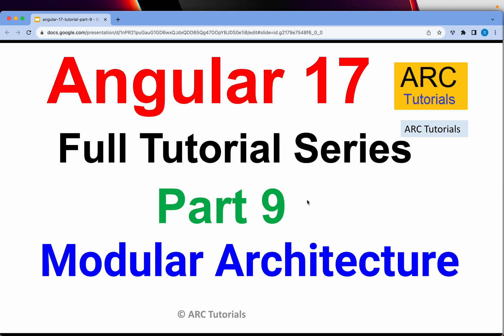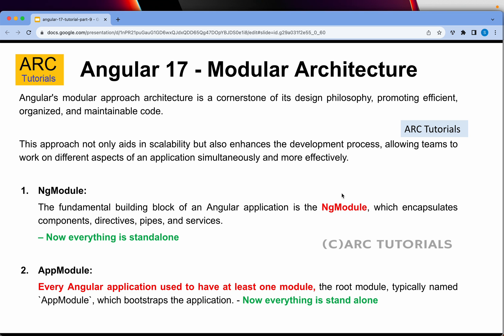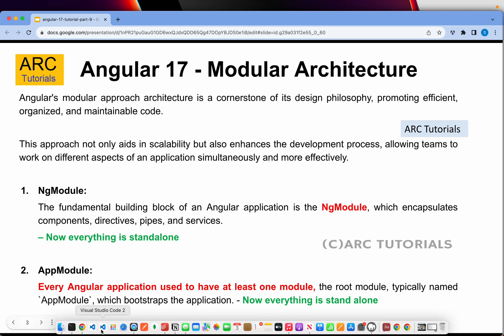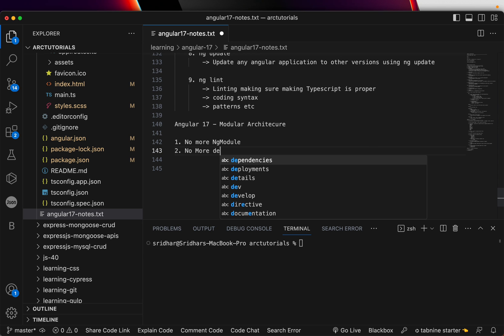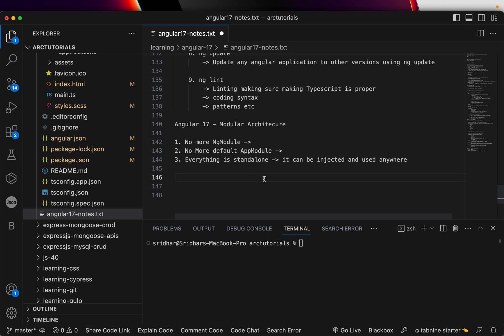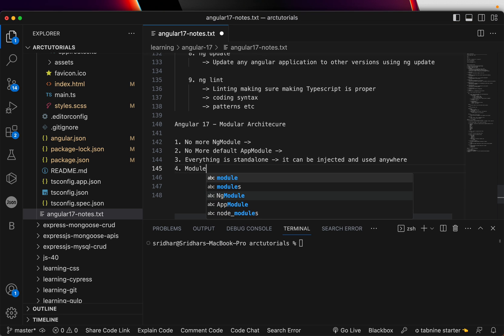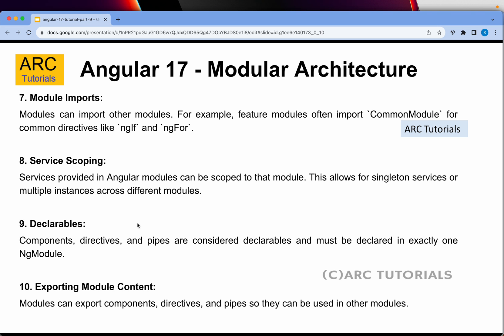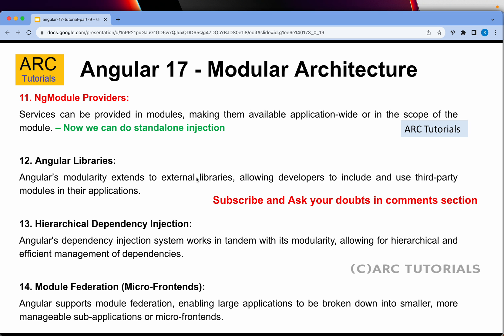Angular 17 Tutorial #9 - Modular Architecture | Angular 17 Tutorial For Beginners